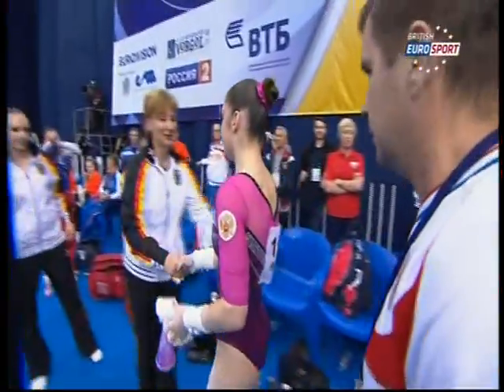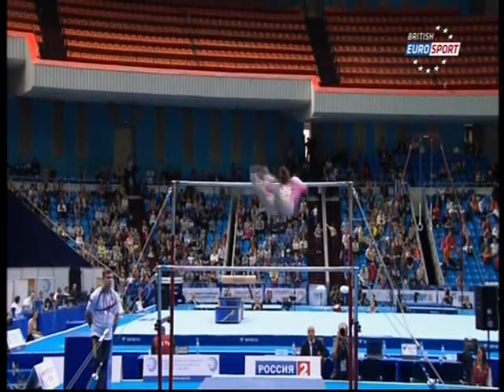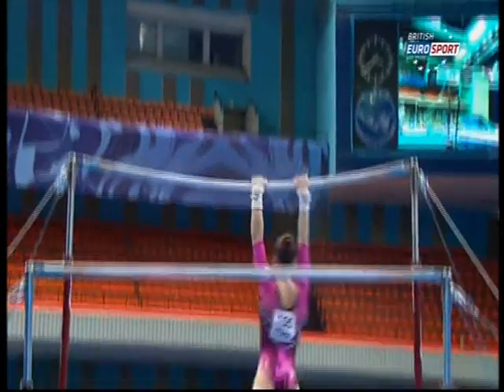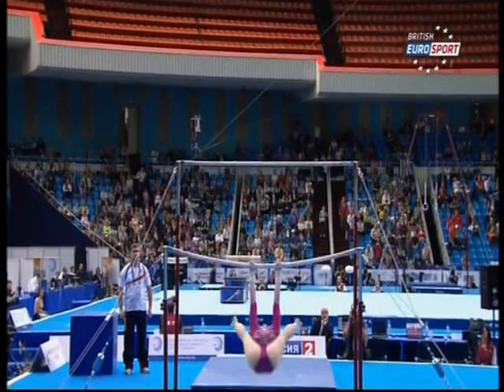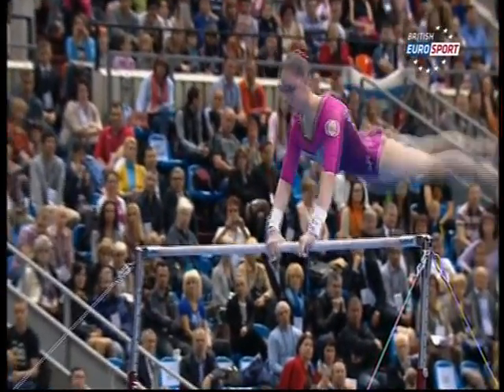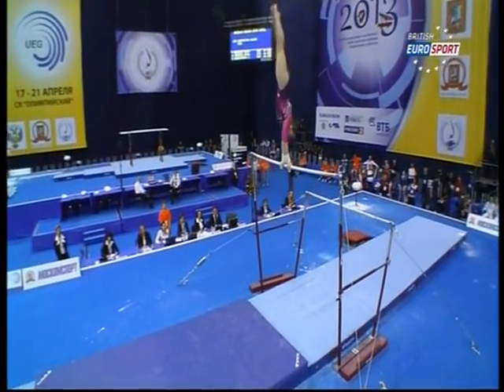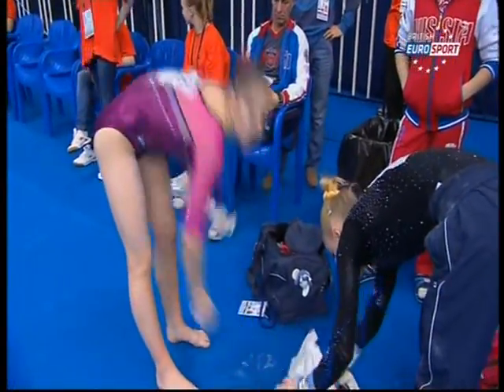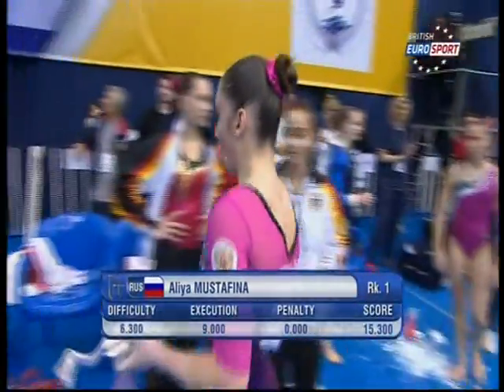Aliya Mustafina - 2013 European Championships - Uneven Bars (EF)